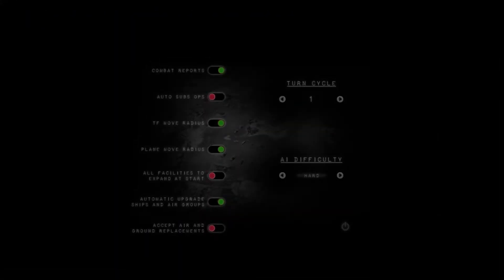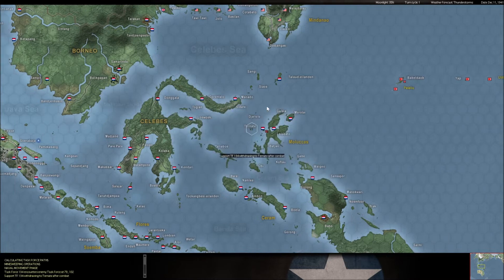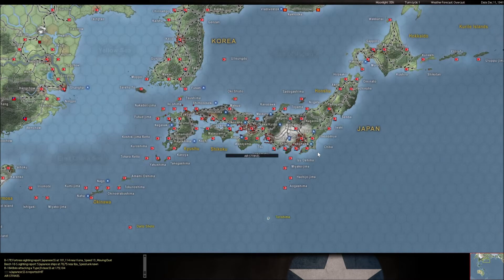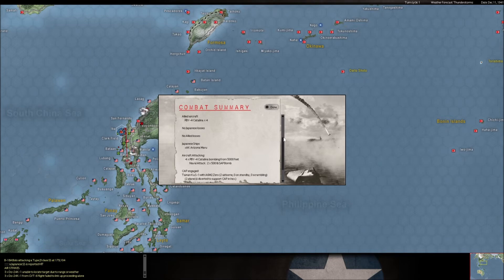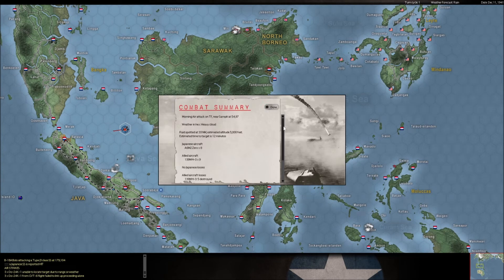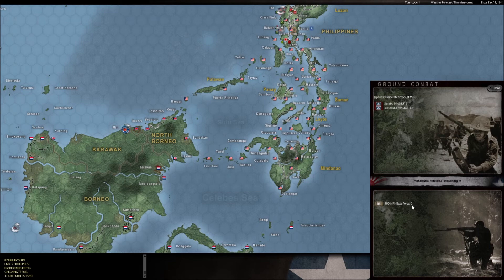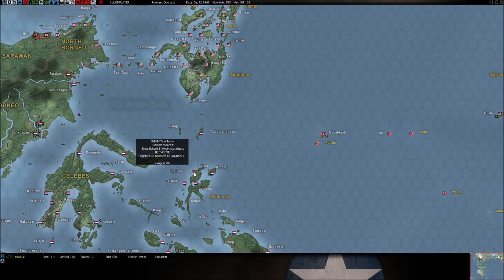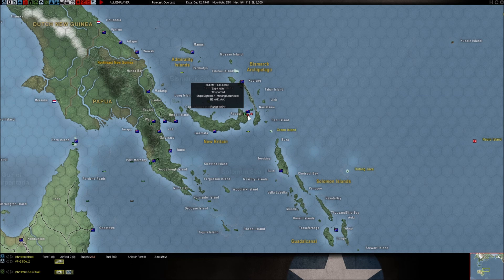War in the Pacific AE - Lodrik vs. Heiden: The Boise Brawl! 11 Dec 41 Combat Replay/Intel Analysis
Has luck finally run out for the USS Boise?  Lodrik and his cronies caught up to CL-47 and we get a slugfest with one of these Brooklyn-class glass cannons and a surprising enemy task force.  Elsewhere, we continue to get beaten down in the DEI, and there is a substantial amount of submarine action all over the map.  11 Dec 41 (Turn 5) was spicy, so tune in for the action and my expert intel analysis!